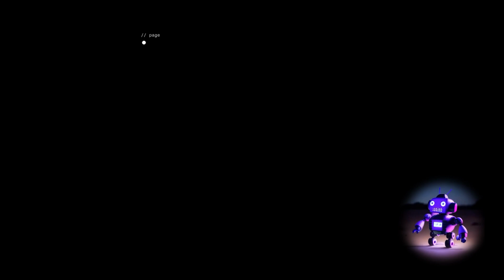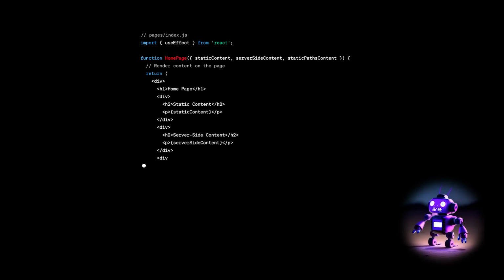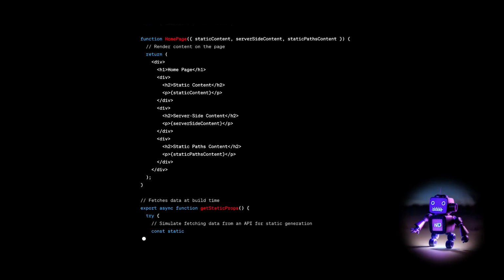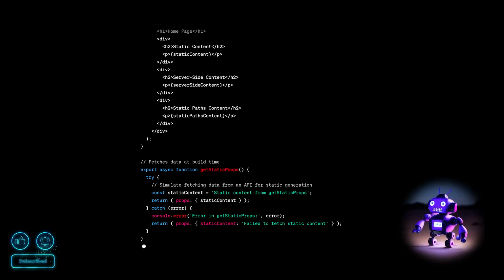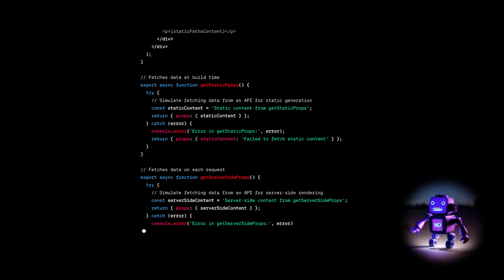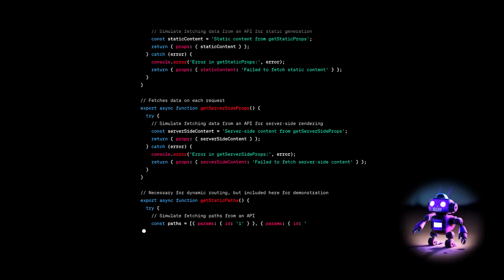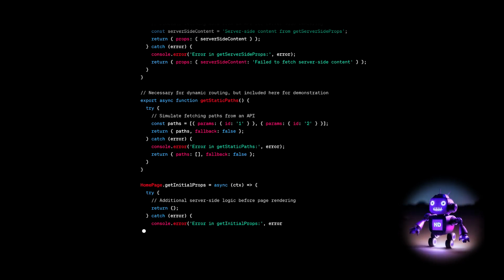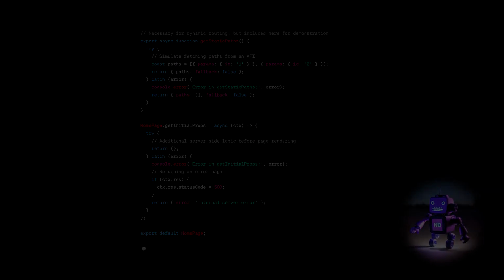Server Side Rendering with NextJS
How to basics for server side rendering with Next JS